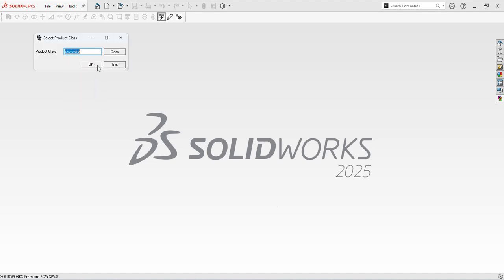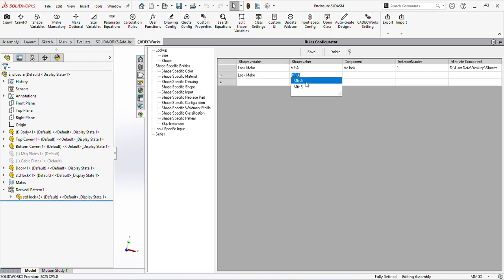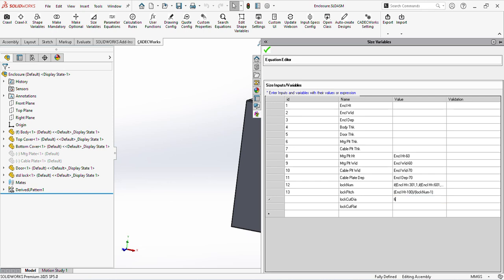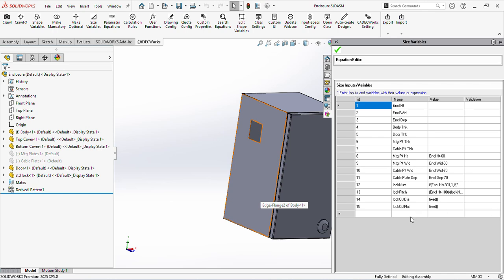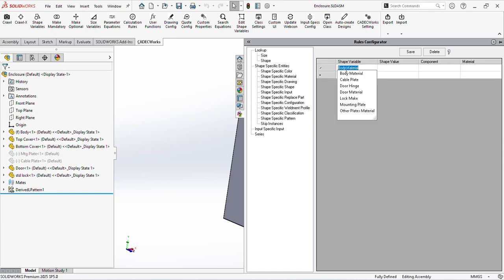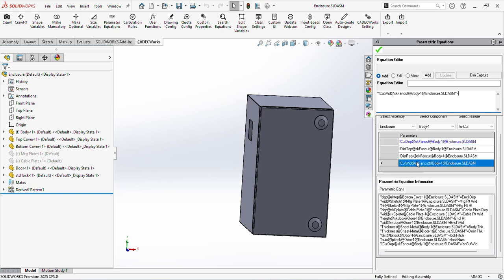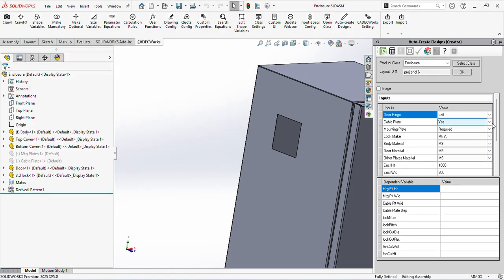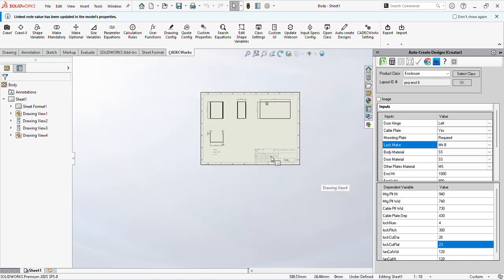Sheet Metal Enclosure Configurator Part 4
This video highlights setting up Rules for - 1) Shape Specific Replace Part, 2) Shape Lookup, 3) Size Lookup, 4) Shape Specific Material